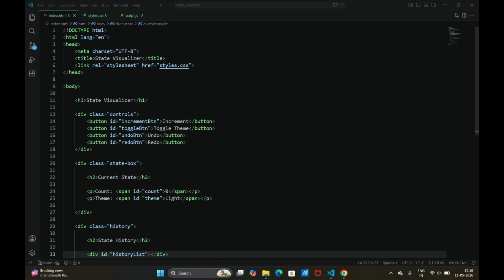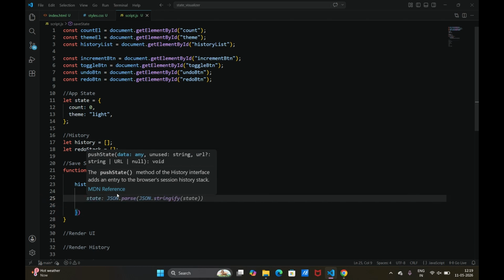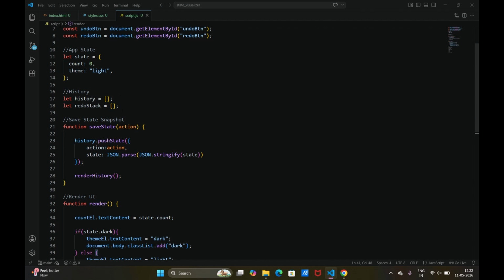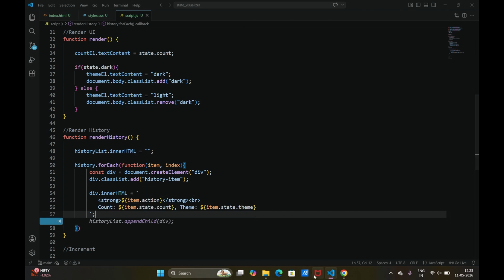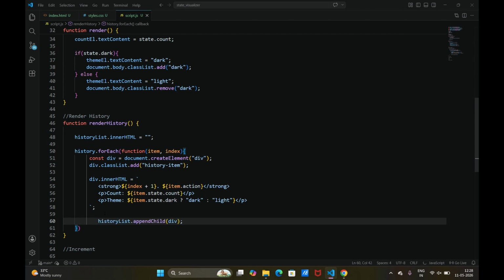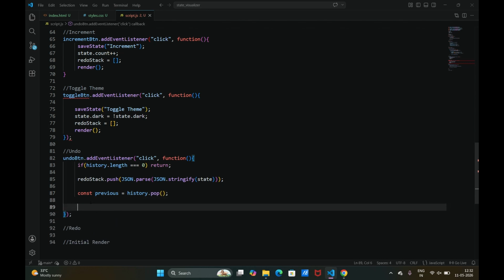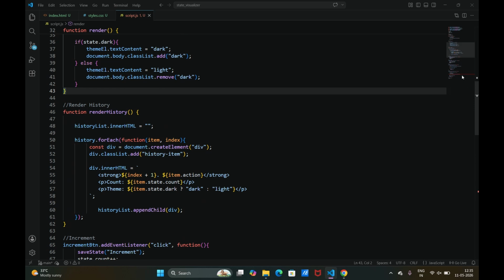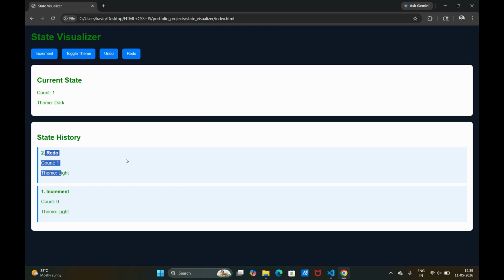Build a State Visualizer App 🔥 | Undo/Redo & State History with JavaScript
In this video, we build a powerful State Visualizer App using JavaScript.
This project demonstrates how application state changes over time and how undo/redo systems work internally.

Features:
• Track state history
• Undo and redo functionality
• State timeline visualization
• Before/after state tracking

Concepts Covered:
• JavaScript state management
• History stacks
• Undo/redo systems
• Application architecture thinking

Technologies:
HTML
CSS
JavaScript

Part of a 5-day mini project series focused on advanced frontend concepts and developer-style tools.